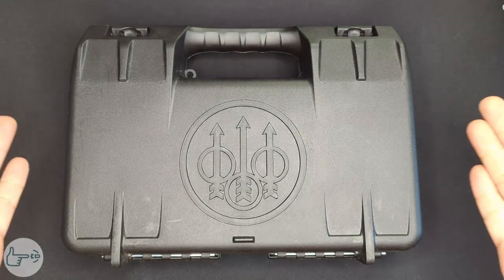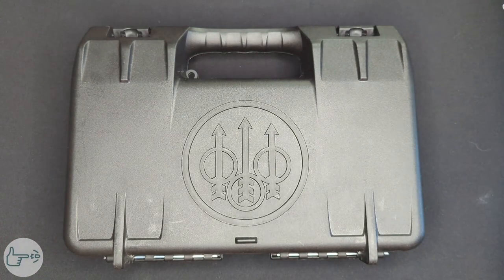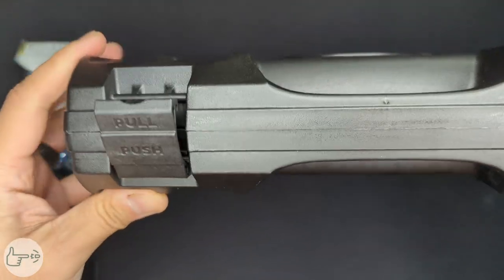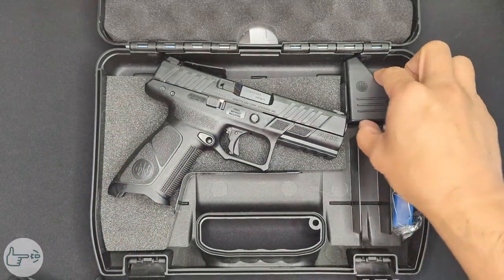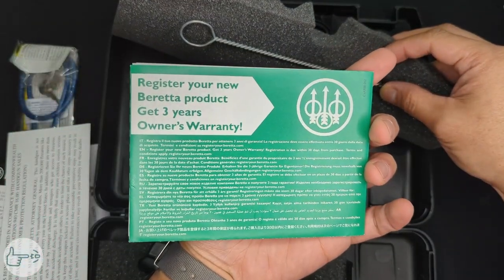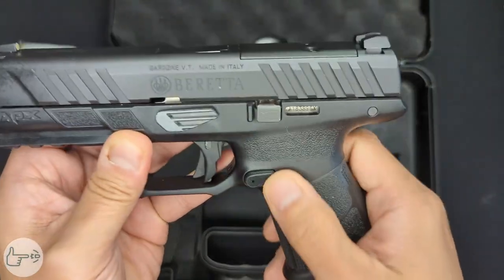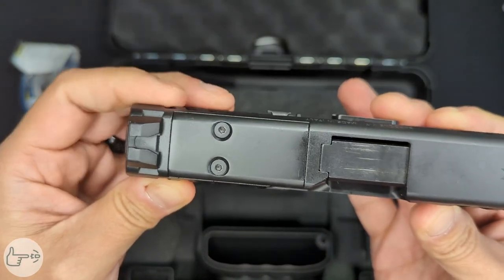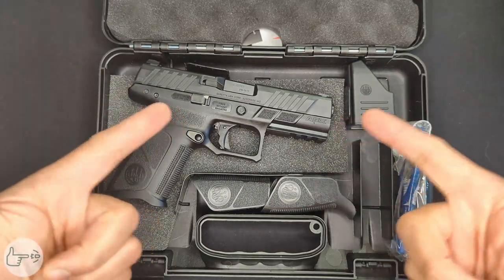Unboxing the Beretta APX A1!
Full unboxing of the Beretta APX A1 we got from Brownells. Full review video coming soon!

Links to everything talked about in my videos can be found on the blog links post

*For manual reviewer: This video was filmed in a controlled environment specifically for firearm reviews. All firearms shown are verified unloaded at all times. There is no modification to the firearm of any kind depicted in this video. Further,  the configuration in this video is exactly as supplied from the manufacturer.*

Timestamps:
0:00 Intro
2:30 The APX itself